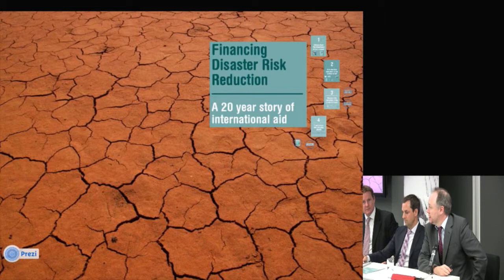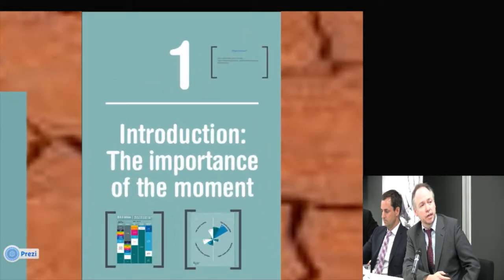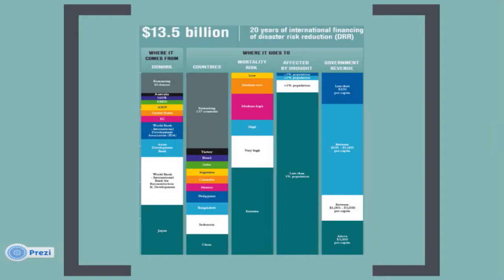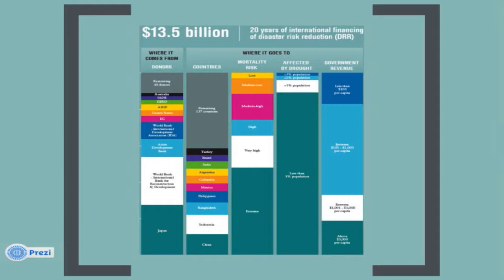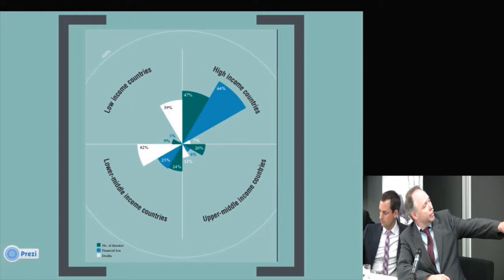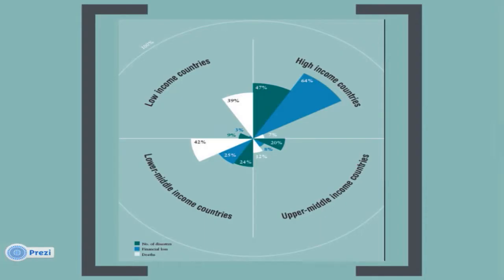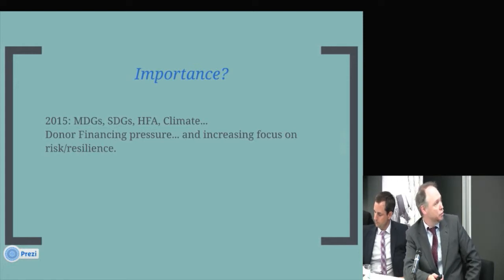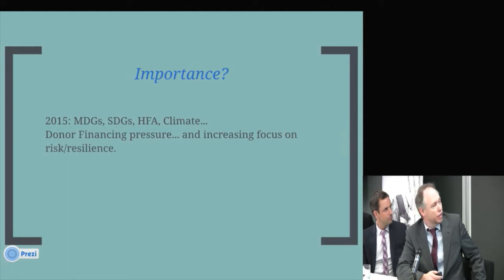Jan Kellett - Report launch: International financing of disaster risk reduction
Jan Kellett, Senior Research Advisor, ODI - presents the main findings from the report. This event - Report launch: International financing of disaster risk reduction - was held on 20 September 2013 at ODI offices, London.